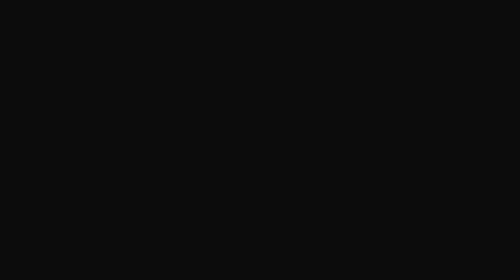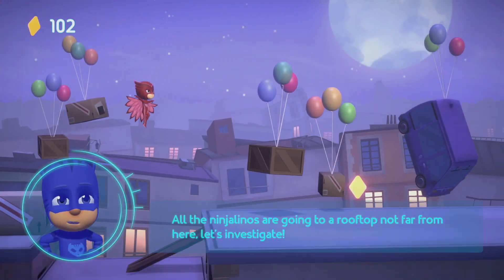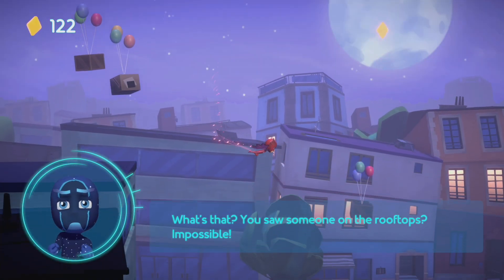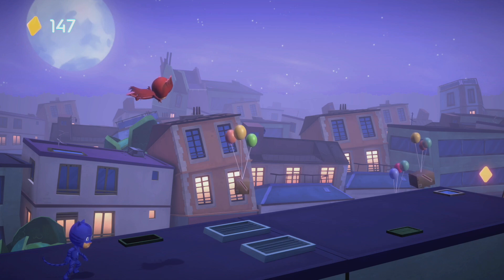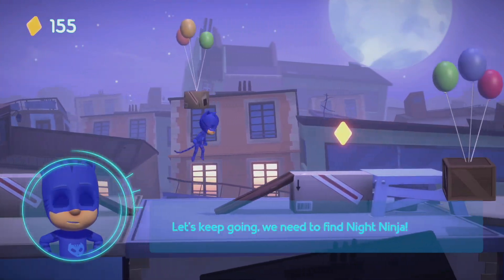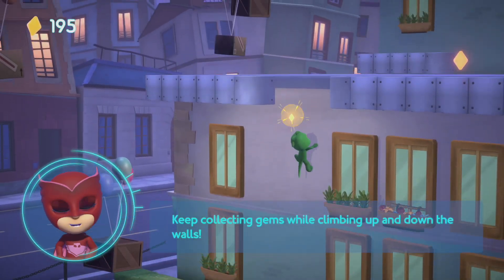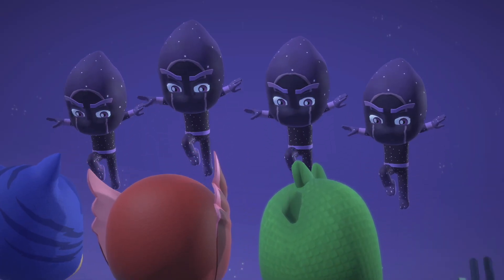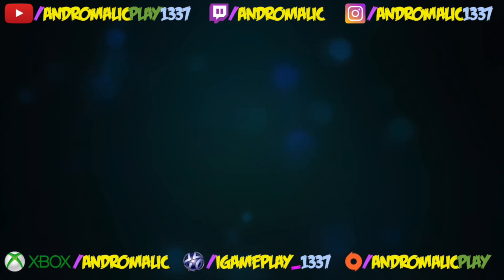PJ Masks: Heroes of the Night - Complete Edition (Xbox Series X) Balloons in the City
PJ Masks: Heroes of the Night is a PJ Masks video game developed by Outright Games, Petoons Studio and Hasbro.

Game Description
Get your PJs on and become heroes Catboy, Owlette, and Gekko in the most exciting PJ Masks video game yet. Use their superpowers – like Catboy's speed, Owlette's super flying moves, and mighty Gekko's muscles – to stop the most popular night-time baddies. Explore eight PJ Masks locations, from the city roofs and Mystery Mountain all the way to the Moon! With help from PJ Robot, players will discover a world of friendship, teamwork, and amazing hidden collectibles. Bedtime is the right time to fight crime – but can the world be saved from Romeo, Luna Girl, Night Ninja and more villains?

Game features

* Be the Heroes – Play as Catboy, Owlette, and Gekko.
* Explore the World – Visit 8 familiar PJ Masks locations.
* Play Safely – Use controls designed for little heroes.
* Stop the Baddies – Save the day from Romeo, Luna Girl, Night Ninja, Munki-gu and more.
* Search for Collectibles – Find lots of cool hidden items.

Gameplay

In the game, players have to navigate the 3 PJ Masks and their vehicles through various levels based on locations from the tv-series. The main goal in each level is to collect up to 200 gems while dodging obstacles, and ultimately complete the mission related to that level.
The level sections in which the player controls one of the heroes are designed like 2D-style platform games, where the players character can move left, right, up and down. The sections where the player controls one of the vehicles are designed like racing games, with the vehicle being seen from behind and moving away from the player, who can steer the vehicle to either left or right.
Each of the 3 PJ's has special abilities:
* Catboy has a super jump, that allows him to reach higher platforms. He can also use his Super Cat Speed in fights or to get past traps, and use his Cat Ears to find out what way a villain went.
* Gekko can climb on walls and thus get to higher or lower floors, as well as dodge objects blocking his path. He can use his Super Gekko Camouflage to sneak past opponents or his super Gekko Muscles to get obstacles out of the way. In battle he can use his Super Gekko Shields.
* Owlette can fly, which allows her to reach high places neither Catboy or Gekko can get to. She can also use her Owl Wing Wind to get rid of clouds, smoke or gasses that block her path, and use her Owl Feathers in battle. She can also rely on her Owl Eyes to track down a villain.
The two heroes currently not controled by the player will frequently give the player advice about how to play, or warnings about upcoming hazards.
To get 100% score on a level a player has to collect all 200 gems and the 3 amulets of the PJ Masks.

There are 16 levels in total in Original Game.

+ 3 Levels in DLC:

Mischievous Munki-Gu is up to monkey business – and only the PJ Masks, with help from martial arts hero An Yu and their speedy new Rover vehicles, can stop him!

Munki-Gu doesn’t care if he thwarts the PJ Masks or other night-time villains… he just loves causing mayhem wherever he goes! So it’s time for an adventure deep within Mystery Mountain, on three exciting new missions. Hop on your sleek new Rover and race through the narrowest caves and streets. Search for mystical objects in the Bamboo Forest, the Secret Cave, and ancient battleground The Pagoda. And call on your new ally An Yu, holder of the Magic Staff and protector of Mystery Mountain, when you need assistance in a tight spot or a boss battle!

Catboy, Owlette, and Gekko have never faced a villain like this before. Can you step into their famous PJs and become Heroes of the Night?

* EXPLORE LOST WORLDS – Take on three new missions in the Secret Cave, Bamboo Forest, and The Pagoda
* GO SUPER FAST – The PJ Masks’ new Rover vehicles zoom through tight tunnels and caves
* MONKEY AROUND – New villain Munki-Gu makes mischief everywhere. But heroic An Yu will help you save the day!